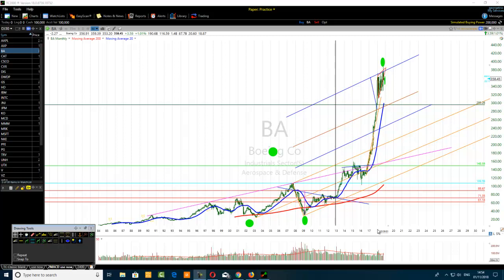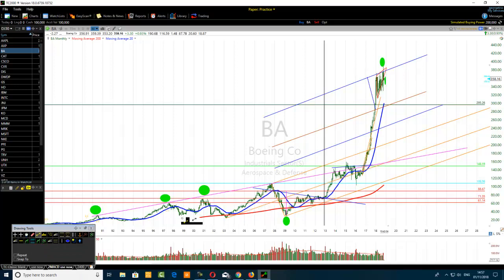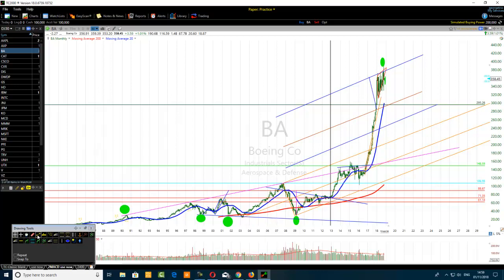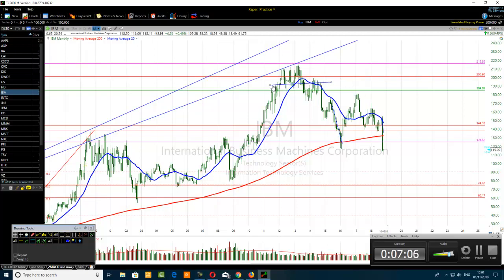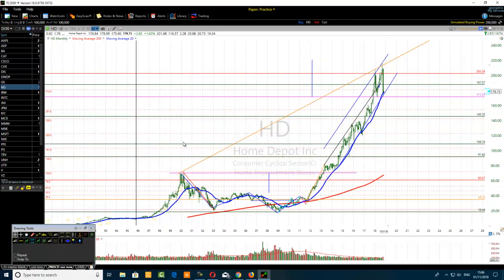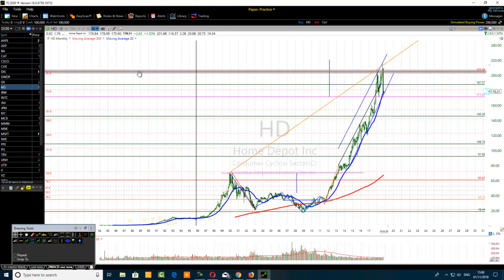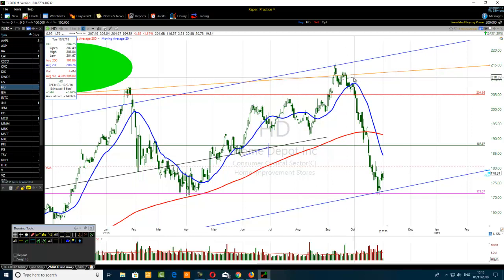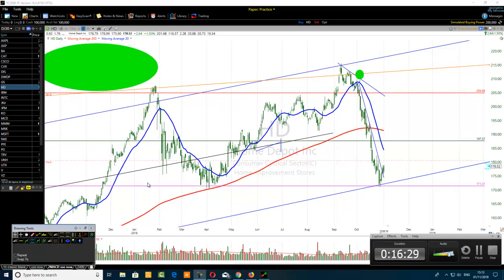What Are The Most Powerful Trend Lines That A Swing Trader Can Not Ignore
Begin to boost your swing trading strategies with powerful
trend lines today.
Get started.